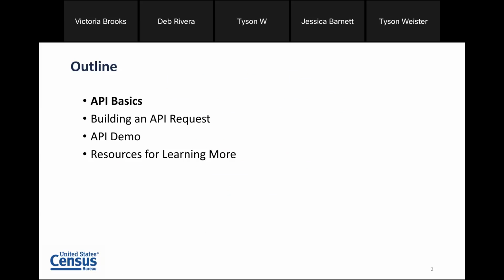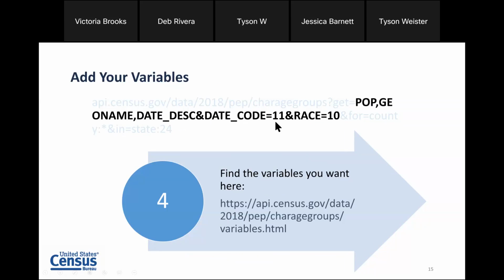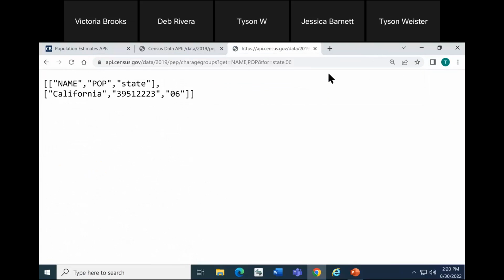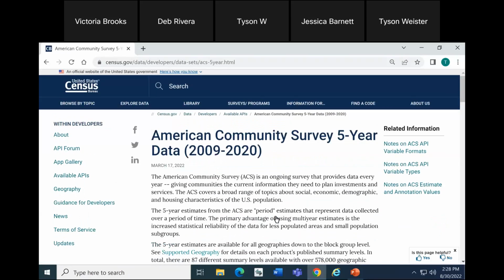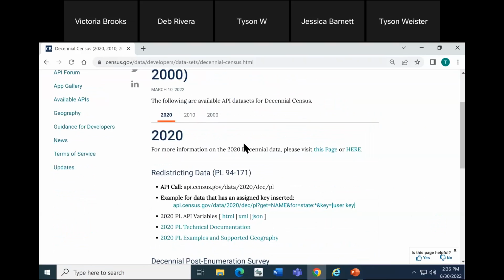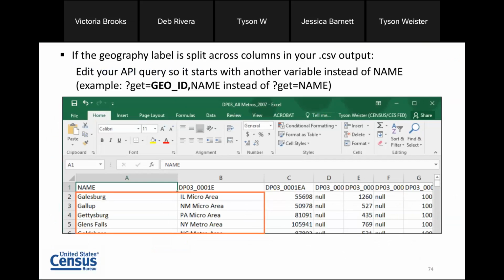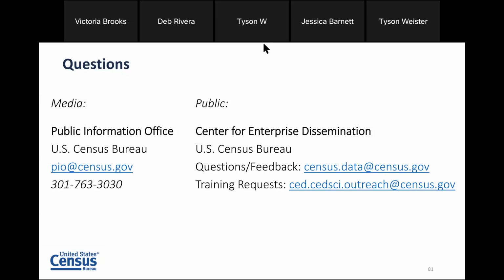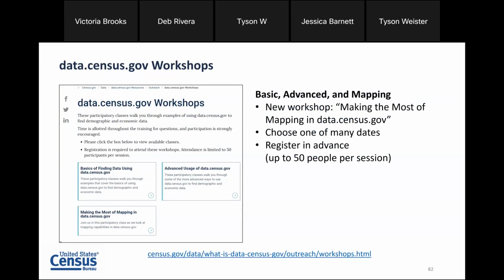Data at Your Door Census API Decoded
The Census Bureau’s application programming interface (API) is a powerful tool that allows data users to quickly access data in a standardized way. By simply editing a sample URL and saving your results, you can view the data you need in Excel. Join us for this webinar, where we will introduce you to the API through a few core concepts, and do a live demonstration of our API in action.